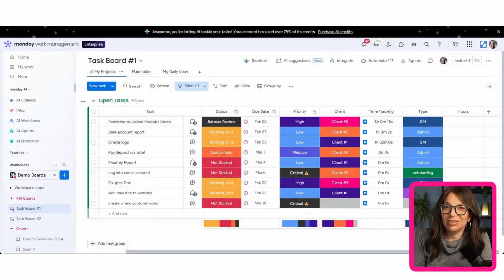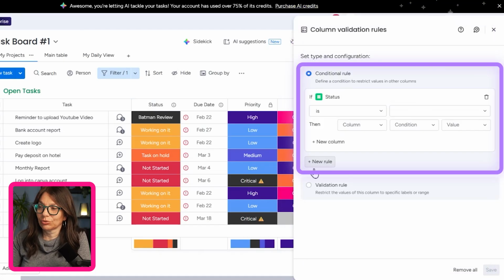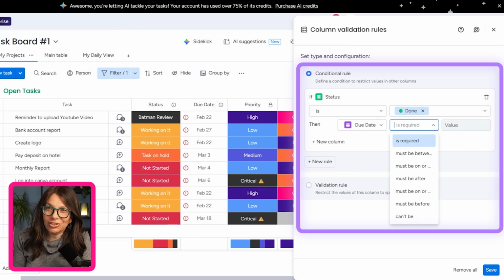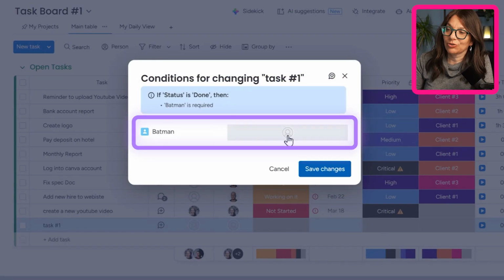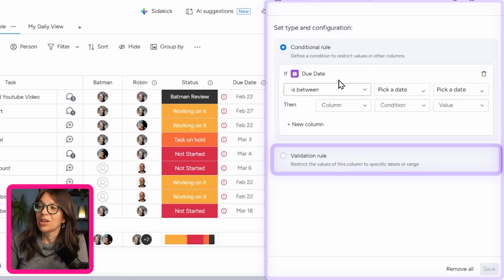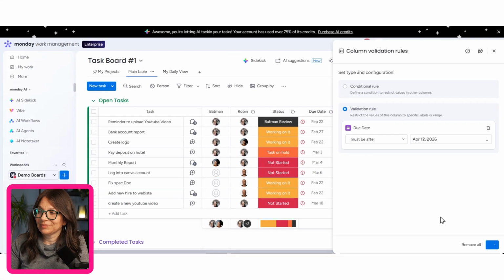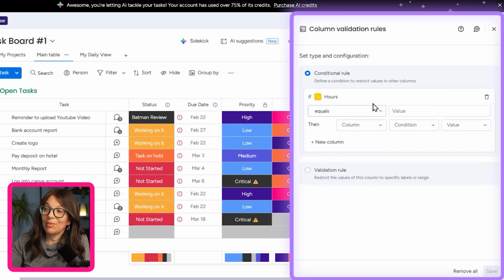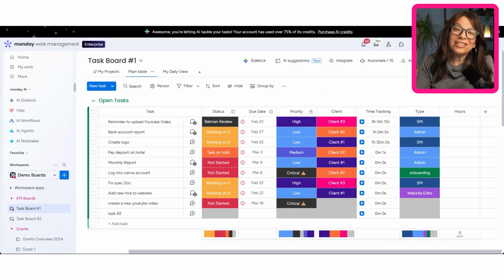Clean Up Your Messy monday.com Boards (Use Data Validation Rules)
If you want more control over the data in your monday.com boards, this new feature is worth understanding.

In this video, I walk through data validation rules in monday.com—a powerful way to enforce structure, improve data quality, and prevent errors across your boards.

You’ll see how to apply both conditional rules and validation rules across different column types, including status, date, and numbers columns, along with practical examples of how to use them in real workflows.

🎯 What you’ll learn:
⚙️ What data validation rules are in monday.com
🔁 The difference between conditional rules vs validation rules
📊 How to apply validation to status, date, and numbers columns
🚫 How to prevent invalid data from being entered
💡 Real use cases like enforcing required fields and budget limits

If your boards are messy or inconsistent, this is one of the simplest ways to clean them up and maintain better data quality.

⏱️ Chapters

00:00 – Intro: controlling data in monday.com
00:41 – What are data validation rules?
01:00 – Overview of column types covered
01:05 – Status column: conditional rules
01:31 – Example: requiring fields when status = done
02:27 – Testing the validation rule
03:13 – Date column: conditional vs validation rules
03:43 – Setting date validation rules
04:07 – Example: preventing invalid dates
04:32 – Numbers column: validation rules
04:58 – Example: budgets and limits
05:26 – Columns that don’t support validation
05:54 – Limits and usage (boards, columns, rules)
06:15 – Final thoughts and use cases

*FREE RESOURCES*

📈 Free AI Efficiency Calculator: Find out where AI can create real value across your workflows

💪 Let’s Chat: Book a free 30-minute consultation to discuss your needs and get personalized support.

*RELATED SEARCHES*